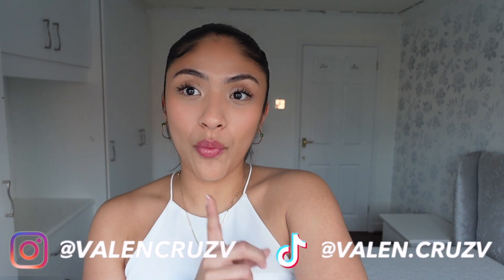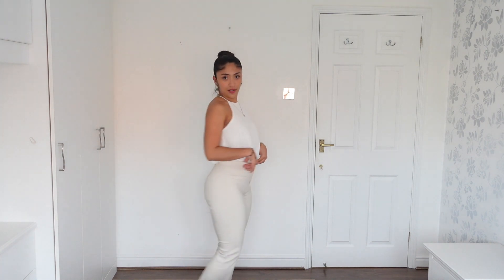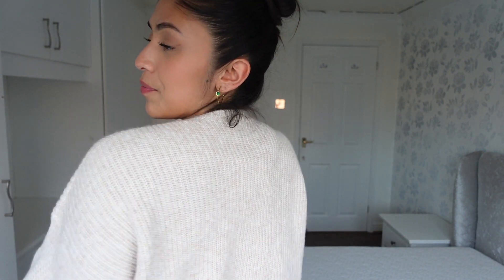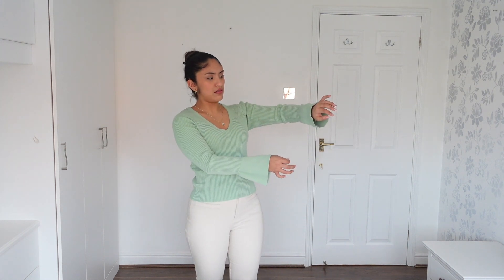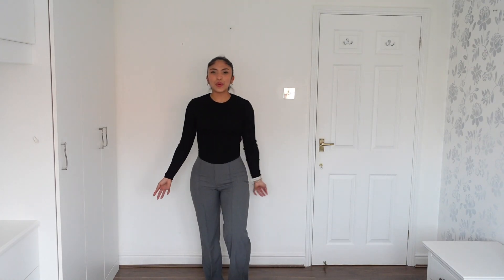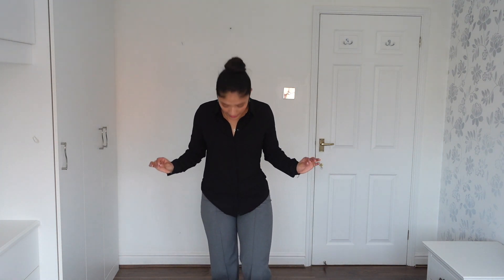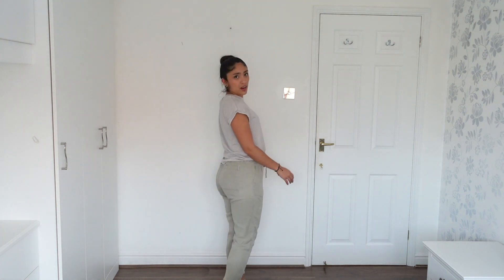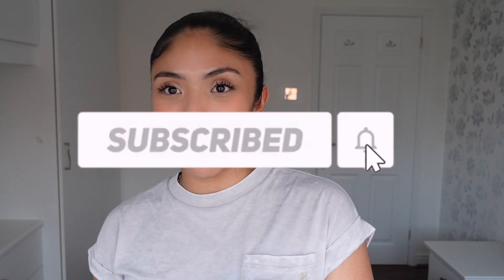WORKWEAR TRY-ON HAUL | ZARA, ASOS, STRADIVARIUS+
Hi guys! This is a super different video to my usual videos, but I really enjoyed filming this. Clothes & shopping is honestly one of my favourite things ever!! So I'd love to continue sharing these types of videos with you all if you guys enjoy them, so please do let me know ❤️

This is a workwear edition - where I show you all my new workwear essentials! Hope you enjoy x

Socials:
Personal Instagram: @valencruzv